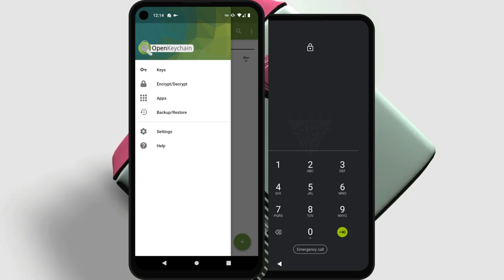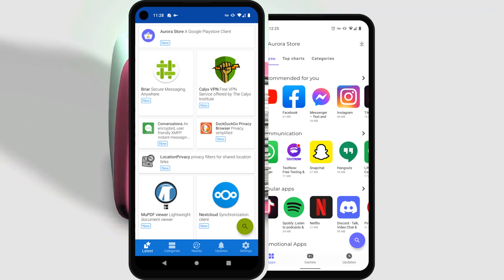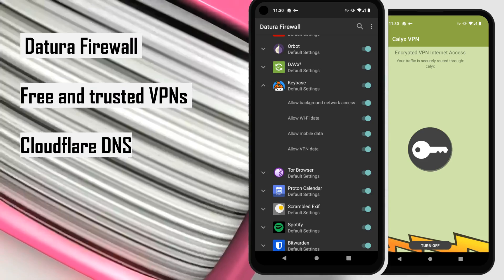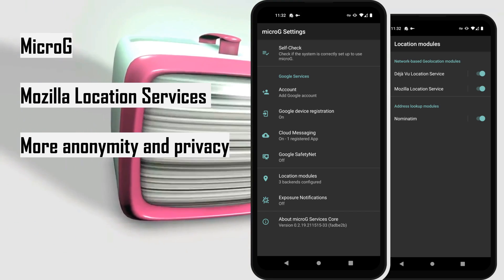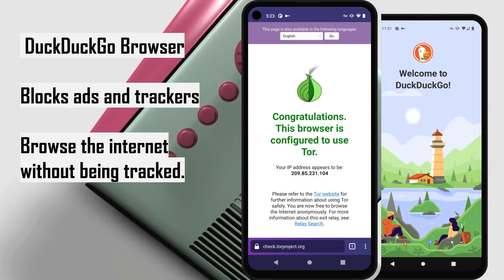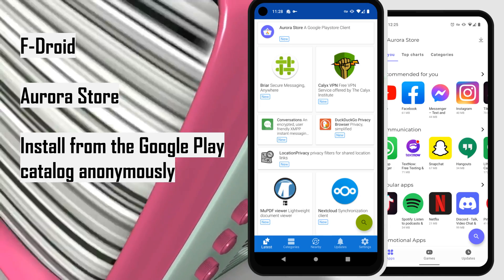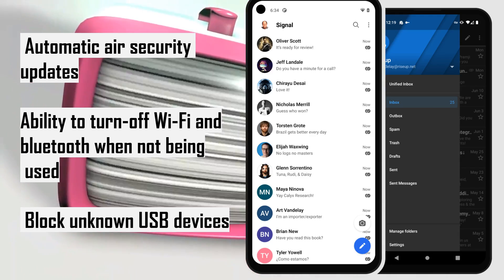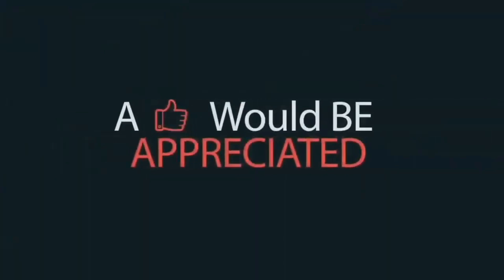Calyx OS review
android OS CalyxOS is an Android mobile operating system that puts privacy and security into the hands of everyday users. Plus, proactive security recommendations and automatic updates take the guesswork out of keeping your personal data personal.

sorry for TTS voice we give original voice in future video's